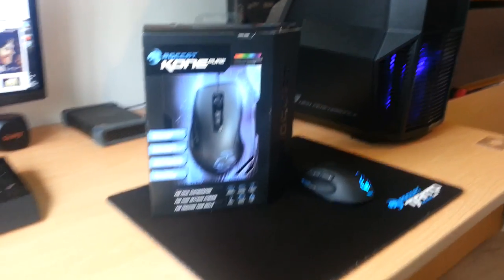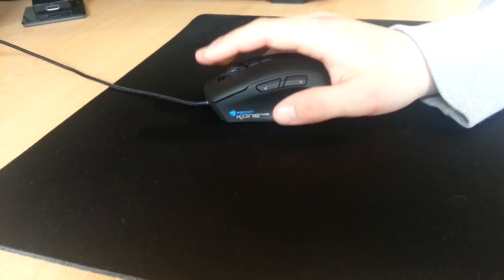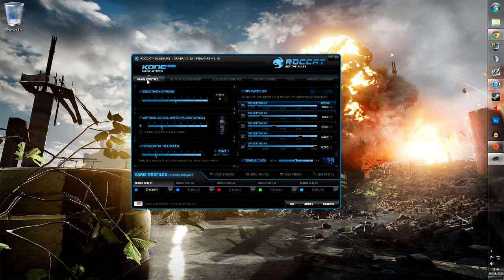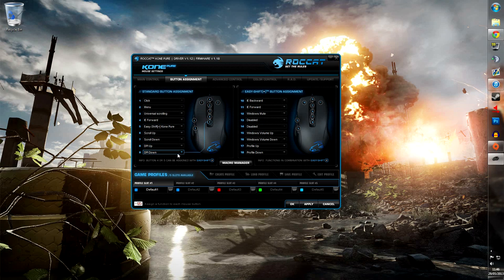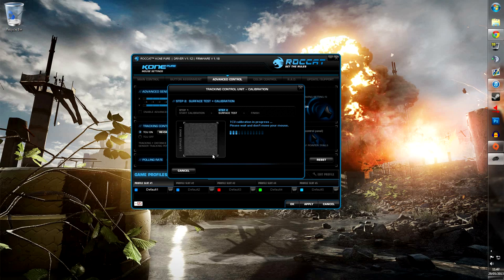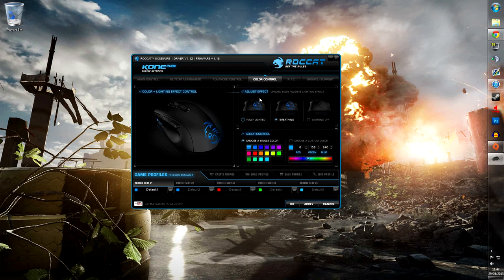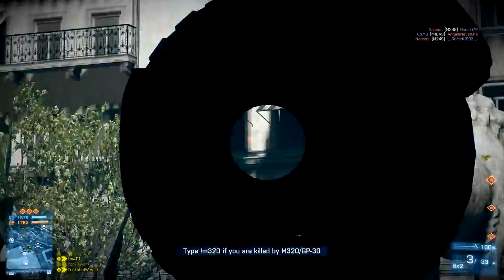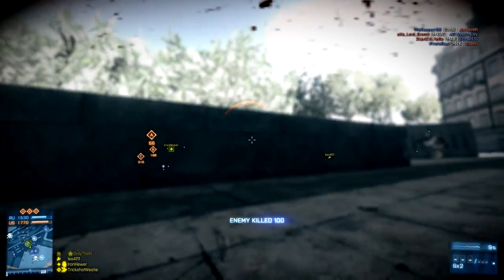► Preparing 4 Battle | ROCCAT Kone Pure Gaming Mouse Review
Please leave a Rating/Comment so I know what you like!
This is my review for the ROCCAT Kone Pure gaming mouse.